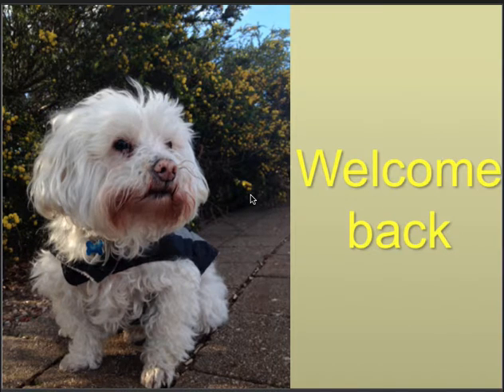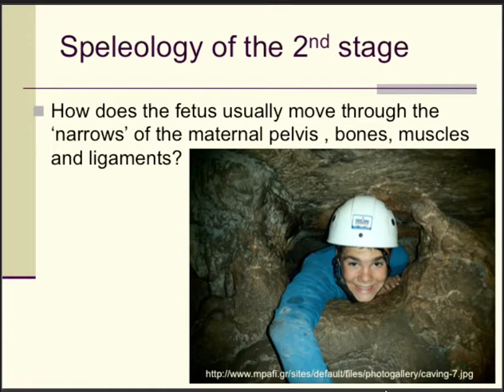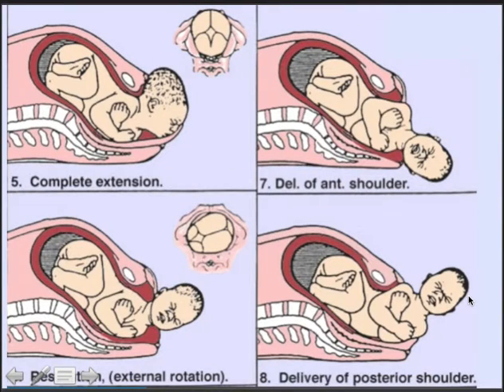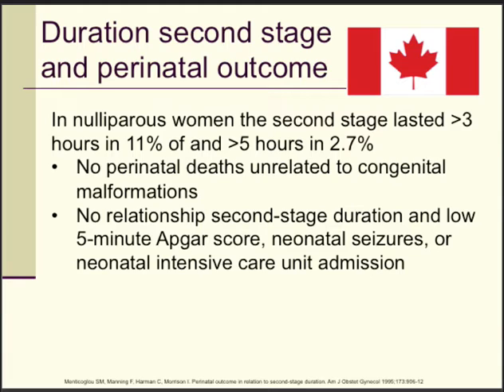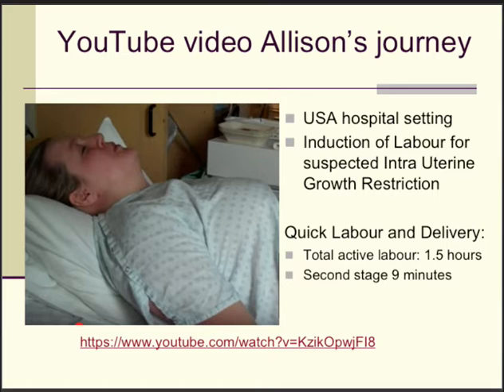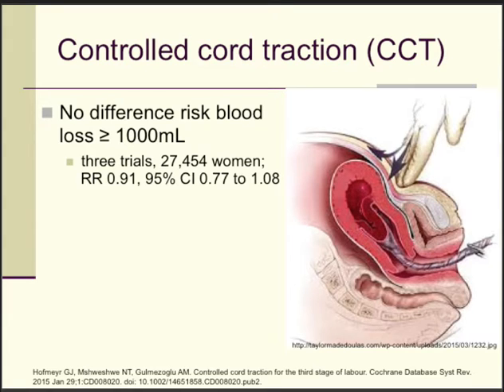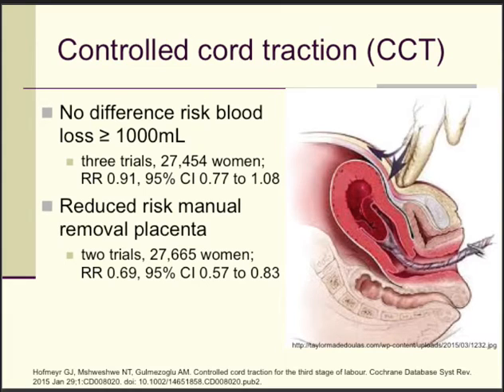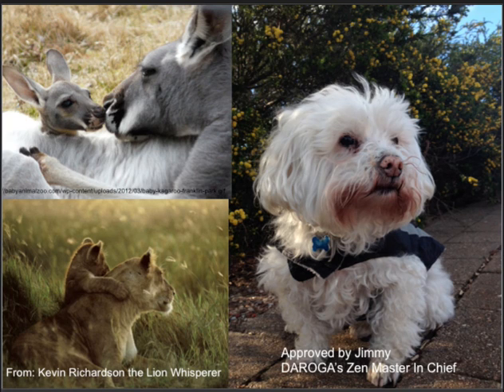DAROGA Labour and Delivery. Part Two: second stage, delivery baby. Third stage delivery placenta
Labour and Delivery Part two.                                                                    Second stage: delivery of the baby.                                                                     Third stage: delivery of the placenta
Should the duration of stage 2 and 3 be limited to benefit newborn or mother? Evidence for the US gives us reliable guidance (ACOG)